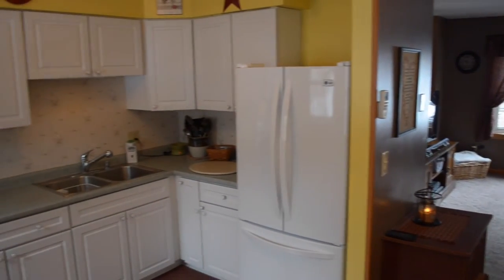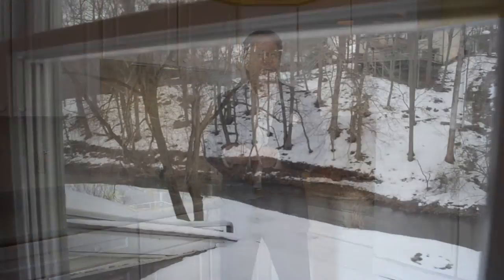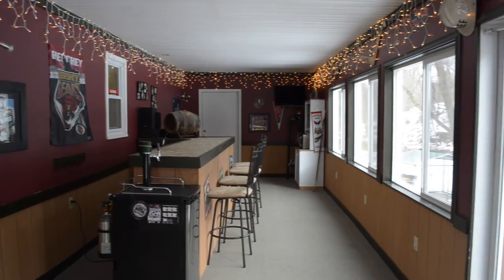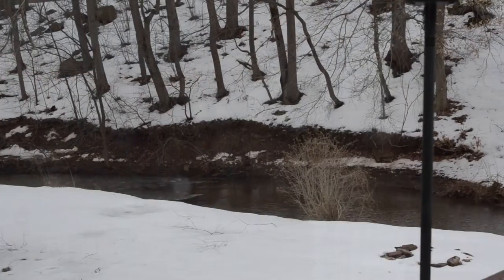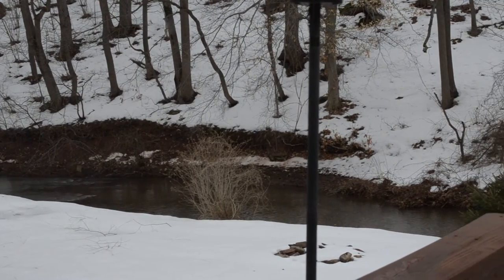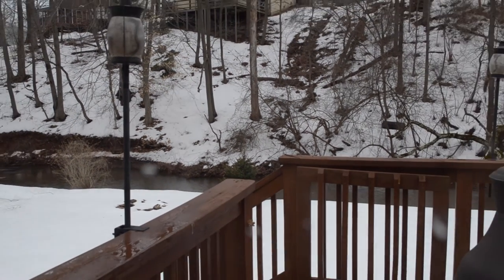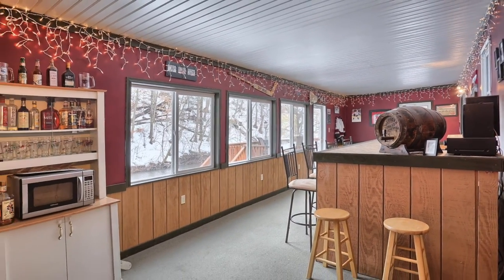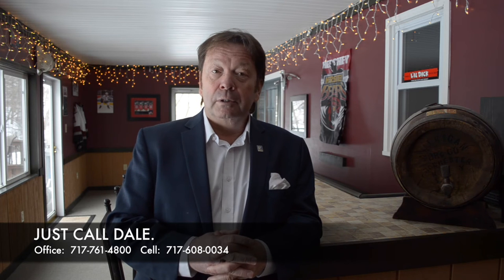VVT Presents 30 White Oak Ln, Etters, PA 17319